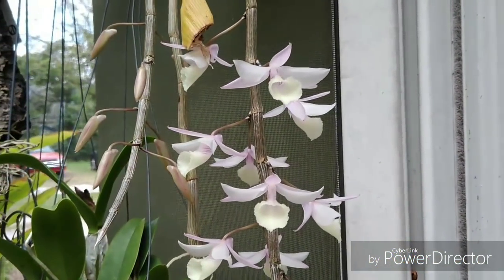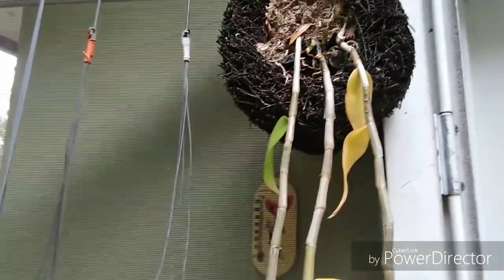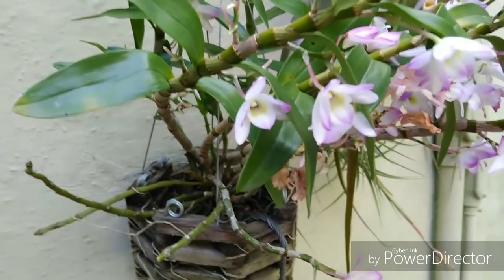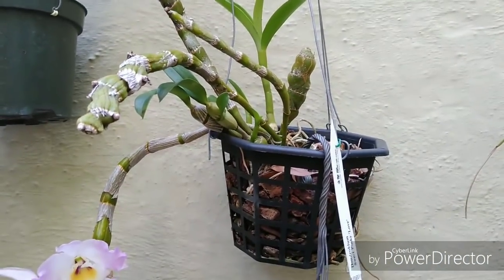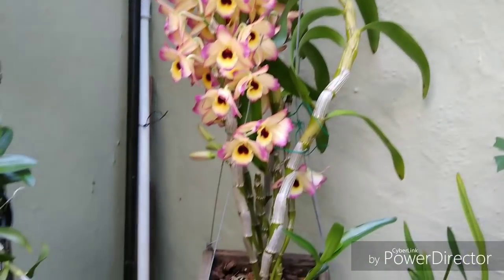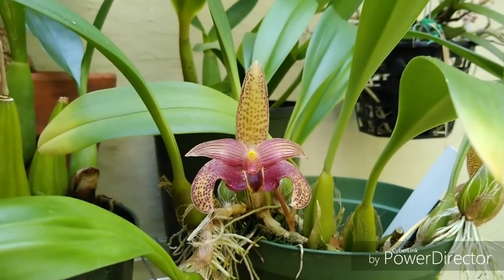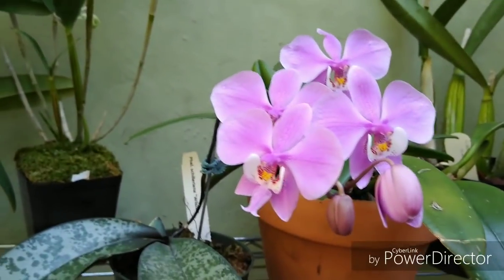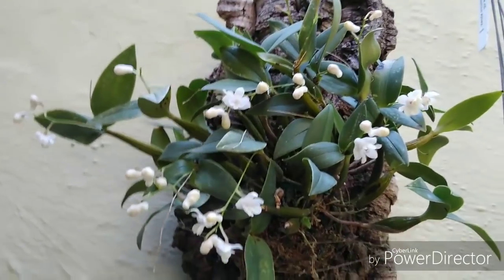Looking at Blooms & Garden Chat.